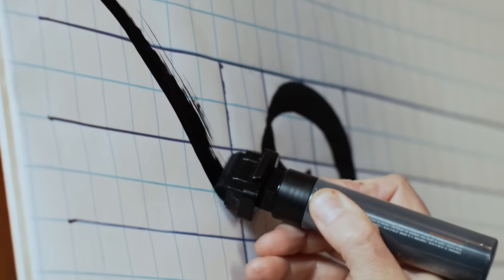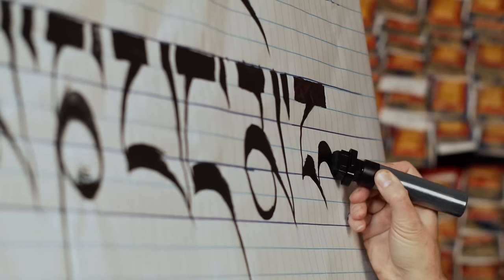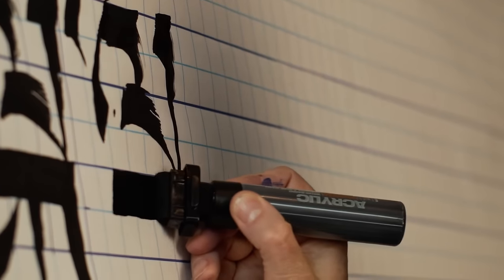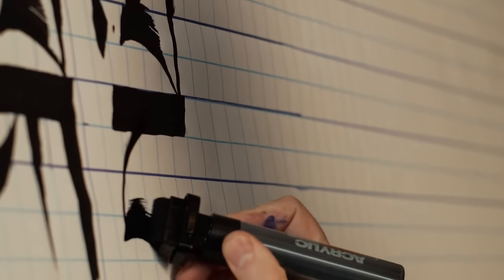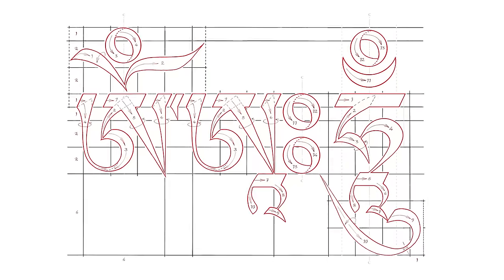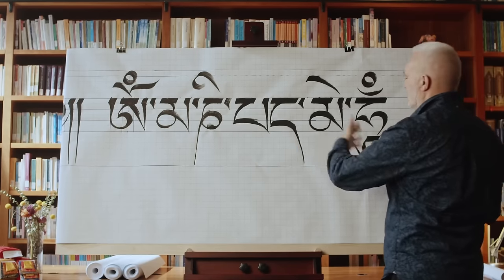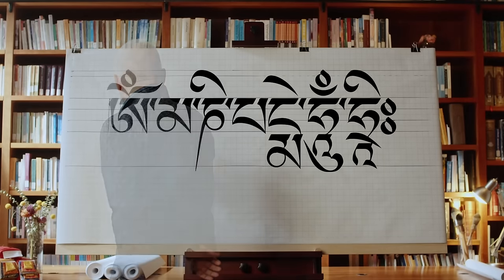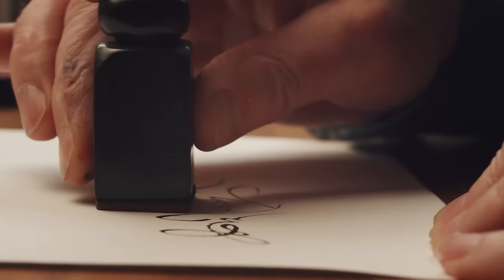Tibetan Calligraphy Part 2 | Tashi Mannox | Trailer | Wisdom Academy Online Course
Tashi Mannox is one of the greatest Tibetan calligraphers and Dharma artists in the world—and now you can discover the powerful, peaceful art and practice of Tibetan calligraphy under his guidance. We're pleased to share the trailer for his second Wisdom Academy course, Tibetan Calligraphy part 2. In the Tibetan Calligraphy course bundle, including both this course and  part 1, you'll find HD videos, PDF guides, and a forum to share your work—and you can enjoy it all at your own pace and return to it again and again as you enjoy lifetime access.

This practice is a wonderful way to slow down and connect with an ancient practice that is both deeply peaceful and deeply inspiring.

About the Wisdom Academy:
The Wisdom Academy is the world's leading platform for Buddhist online learning with over 35 courses and thousands of students. Our teachers include His Holiness the Dalai Lama, Yongey Mingyur Rinpoche, Thupten Jinpa, Tenzin Wangyal Rinpoche, Ven. Bhikkhu Bodhi, Ven. Anālayo, Ven. Thubten Chodron, and many others. Students enjoy video teachings, downloadable audio meditations, curated readings, and discussion forums, and retain ongoing access to their course materials so they can keep learning as much as they want, anytime, anywhere.

Inspire your mind. Deepen your practice. Illuminate reality.